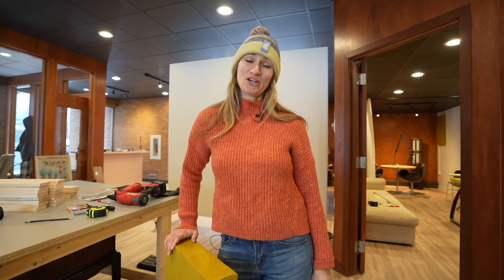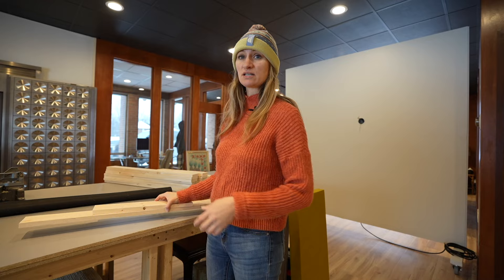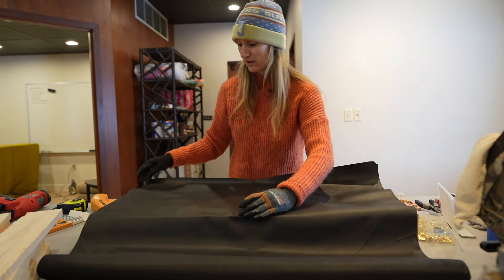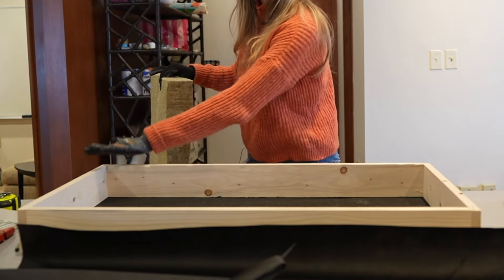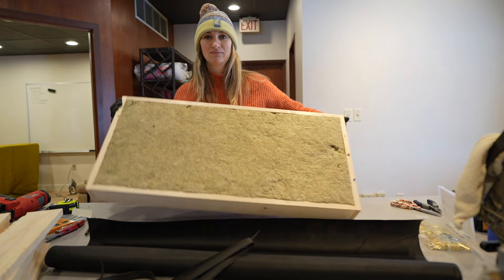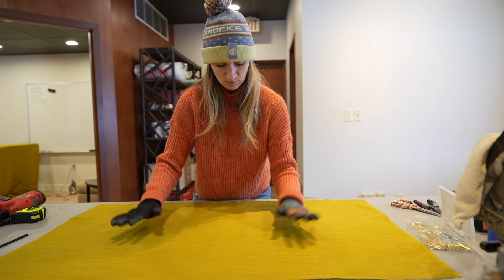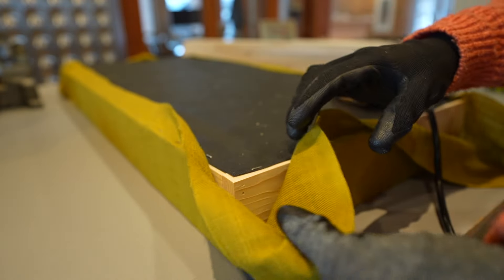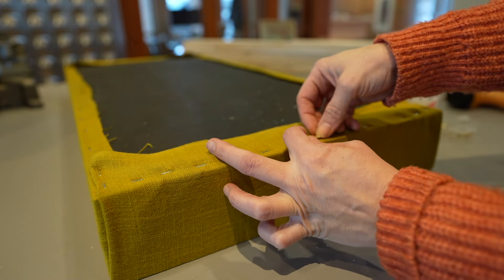DIY Acoustic Panels for a home studio or podcasting room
Here is a step by step tutorial of how you can DIY your own affordable, high-performance acoustic sound panels for a podcasting studio or home office. This DIY will save you hundreds of dollars over buying premade panels online. Sound panels are great for controlling the echo and reverberation in your studio, making your recordings sound better. This DIY took me about 30 minutes per panel at a cost of approximately $25 each.

Materials and Dimensions

Frame:
Material: 1''x4''x8' pine boards cut to size
Cut to final size of 16" x 32"
Cuts: 2@Vlog-rw2kh- 16'' (top and bottom) and 2- 30.5'' (sides)

Filling:
Rockwool batt insulation. As shown here from Home Depot.

Fabric:
Be sure to pick something with a loose weave similar to a linen. The fabric I used came in a 42'' width. Here is a great option on Amazon